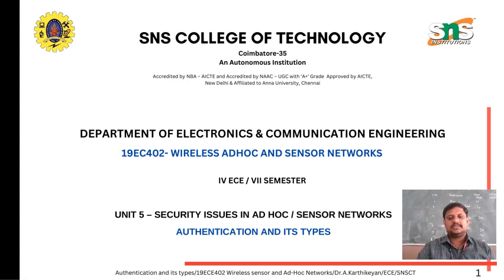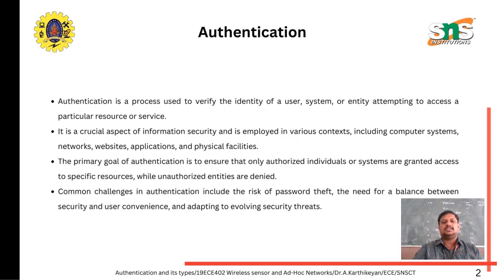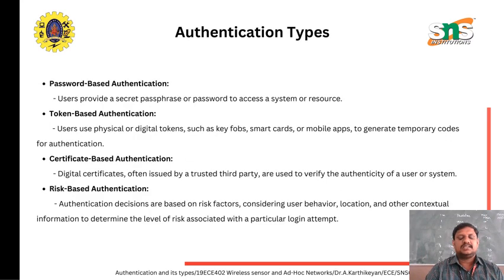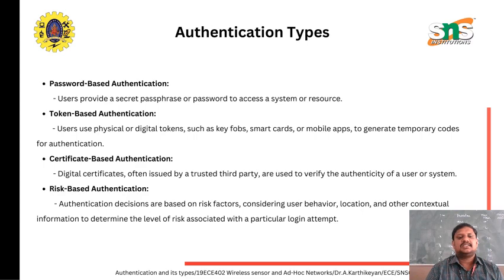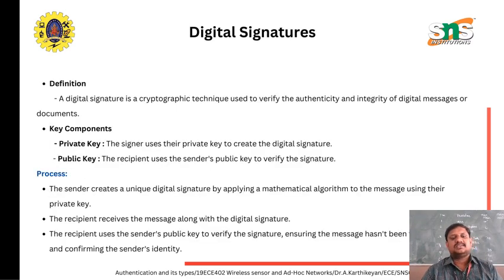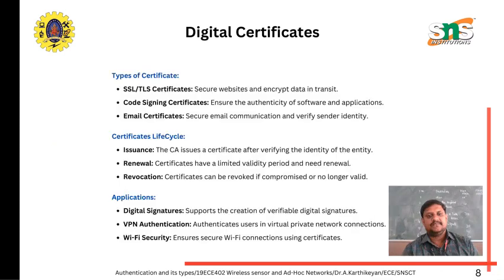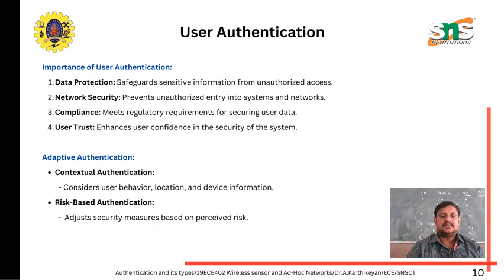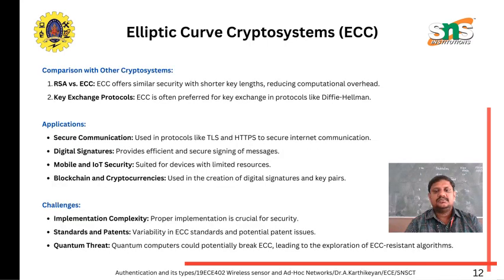Authentication WSN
Wireless sensor networks (WSNs) consist of lightweight devices with low cost, low power, and short-ranged wireless communication. The sensors can communicate with each other to form a network. In WSNs, broadcast transmission is widely used along with the maximum usage of wireless networks and their applications. Hence, it has become crucial to authenticate broadcast messages. Key management is also an active research topic in WSNs. Several key management schemes have been introduced, and their benefits are not recognized in a specific WSN application. Security services are vital for ensuring the integrity, authenticity, and confidentiality of the critical information. Therefore, the authentication mechanisms are required to support these security services and to be resilient to distinct attacks. Various authentication protocols such as key management protocols, lightweight authentication protocols, and broadcast authentication protocols are compared and analyzed for all secure transmission applications. The major goal of this survey is to compare and find out the appropriate protocol for further research. Moreover, the comparisons between various authentication techniques are also illustrated.